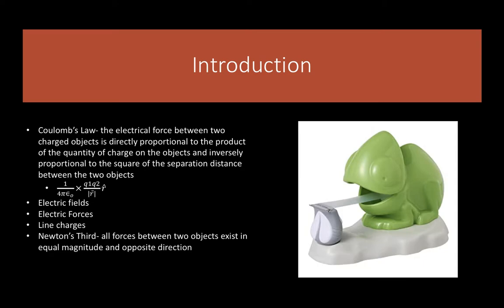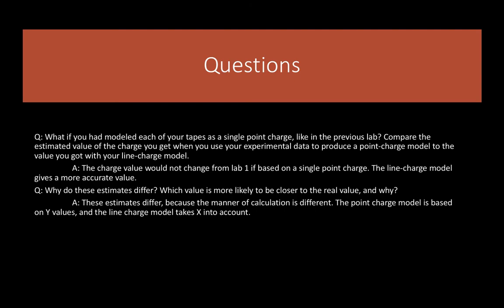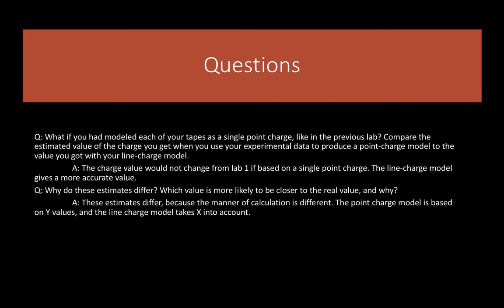Phys 2212 Lab 2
vroom vroom